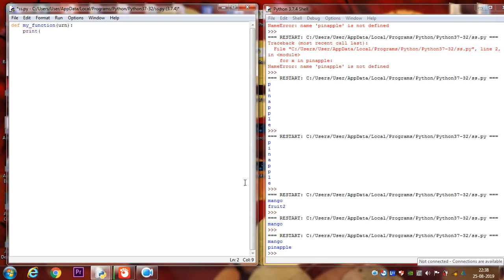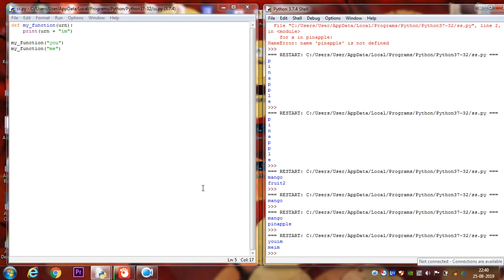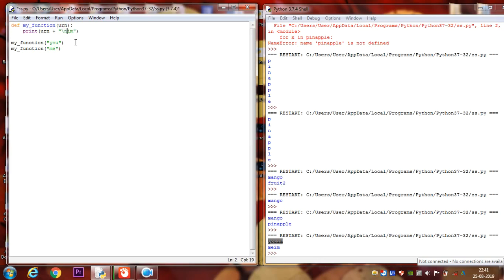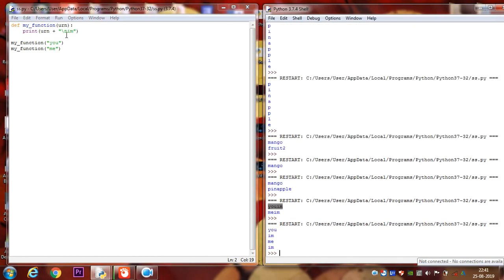Functions with Python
basics about functions